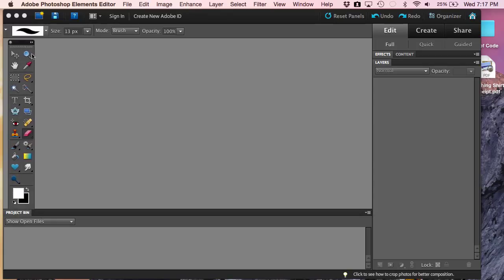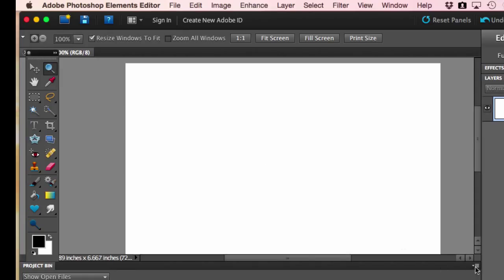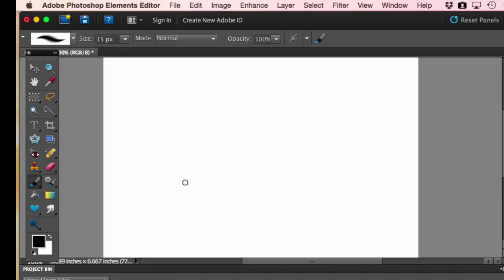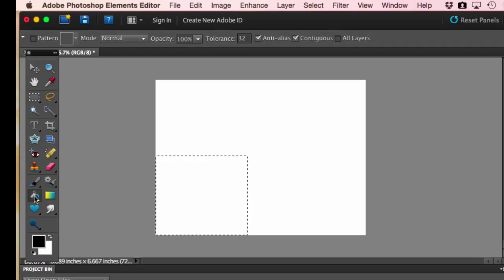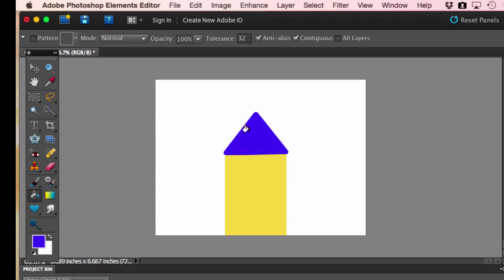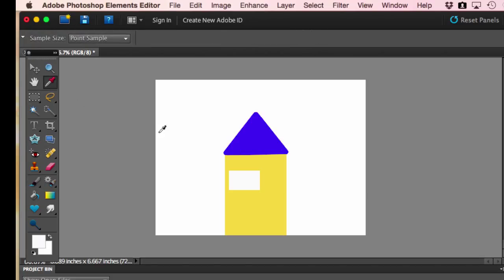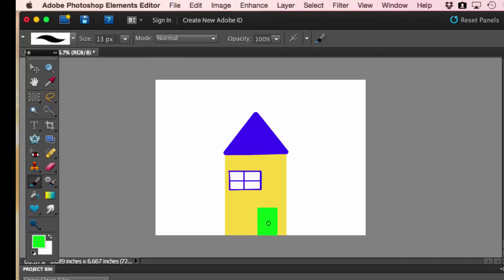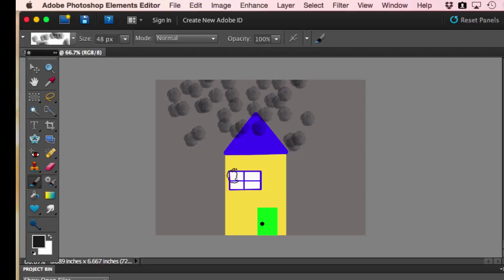Photoshop Elements Basics (Day 2). 12.03.15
Sixth grade photoshop elements basics.